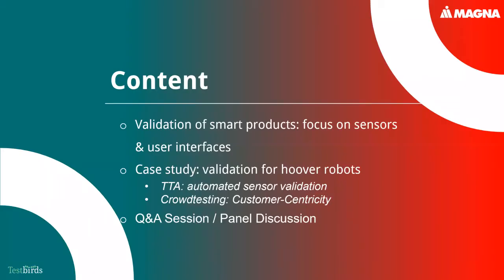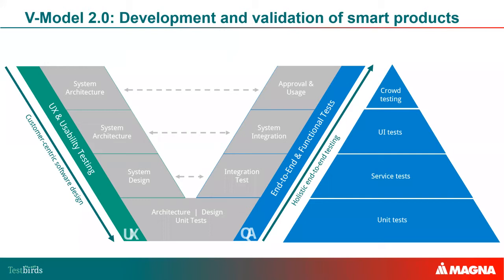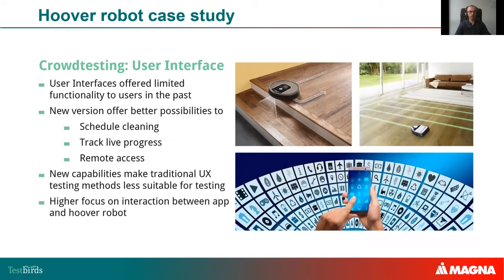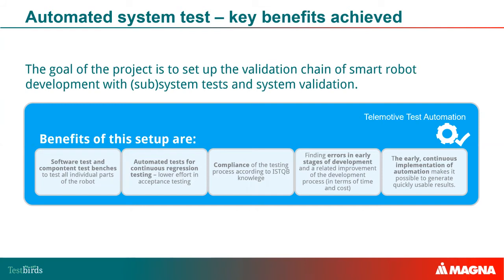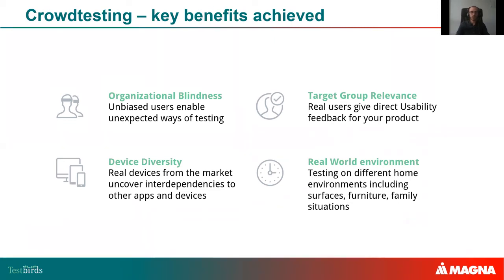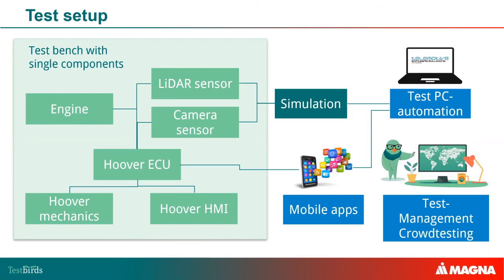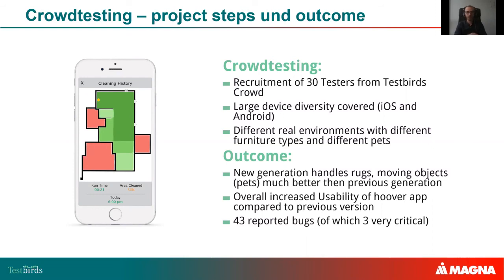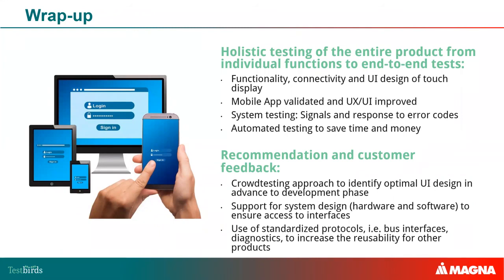Webinar: Holistic user interface and sensor validation for smart products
When customers buy a new robot hoover, most of them aren’t interested in the newest technology or how they work, but they will notice if they don’t – and they won’t like it.

For manufacturers this means that the more complex technology and capabilities get, the bigger the need is for validation of the new technology and evaluation of the new user experience. Let us show you how Magna and Testbirds combined different testing approaches to secure a great customer experience for a new generation of smart home products.